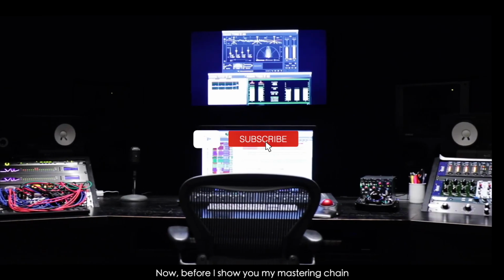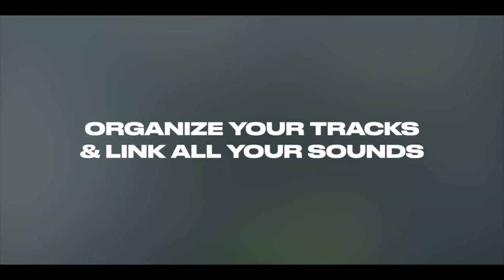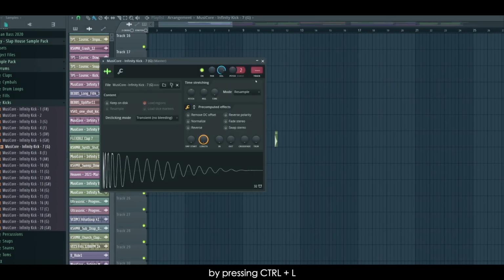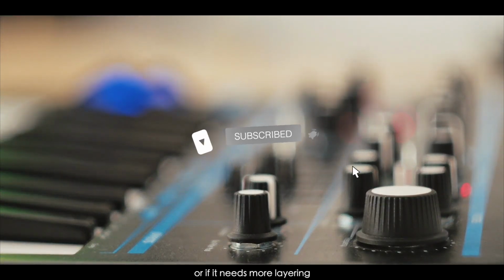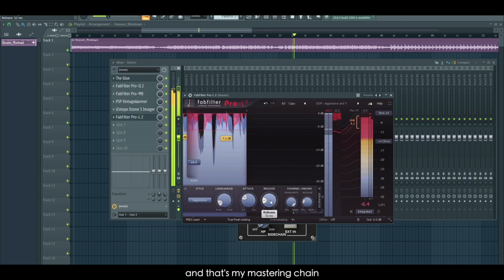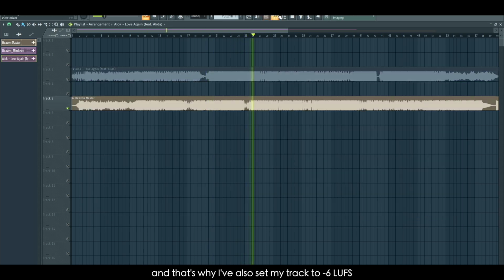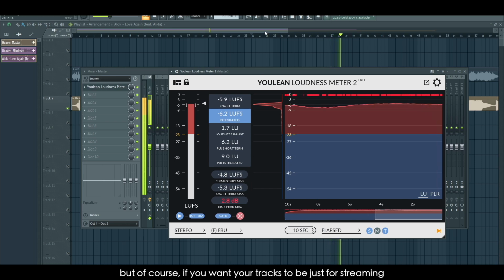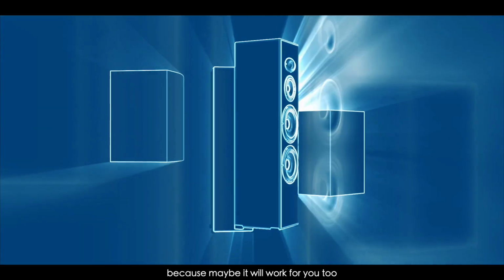HOW TO MASTER EDM LIKE A PRO + FREE MASTERING CHAIN | FL STUDIO 20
In this tutorial, I am going to show you how I master my tracks, how loud I master, and also some tips on how to improve your mix.

🚀Level Up Your Music With These Helpful Tools

👉LANDR Studio includes access to everything LANDR has to offer including samples, mastering, premium plugins, distribution, and much more.

🎹Learn to play MIDI keyboard, pad controller, & electric drum kit with Melodics